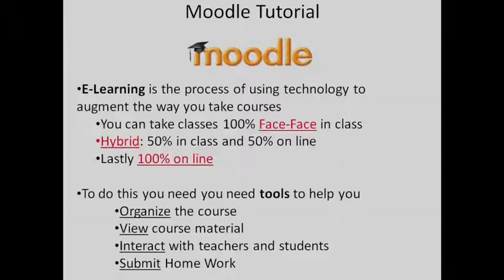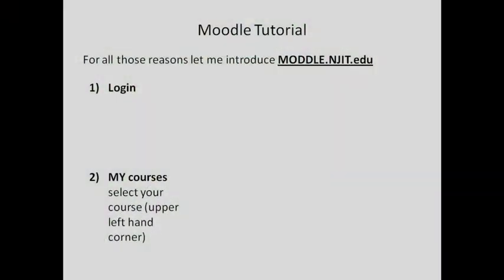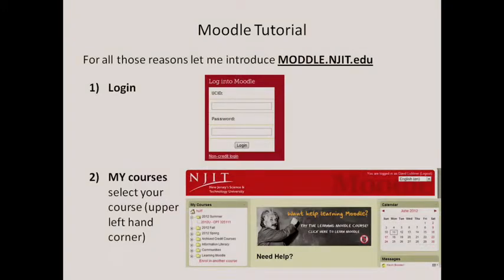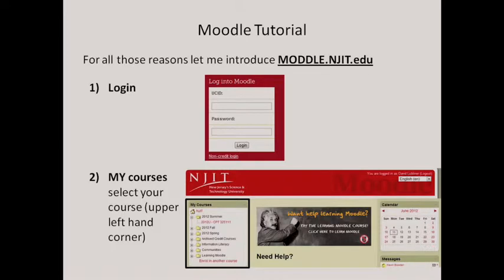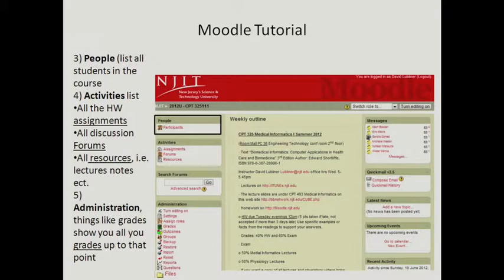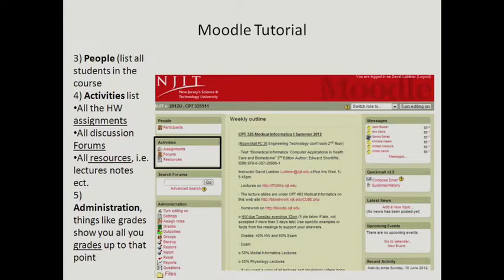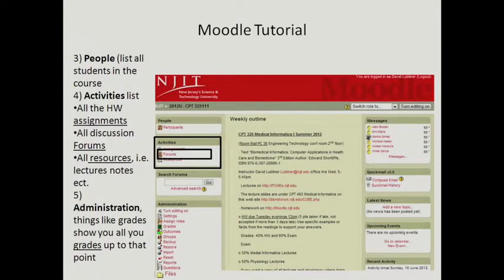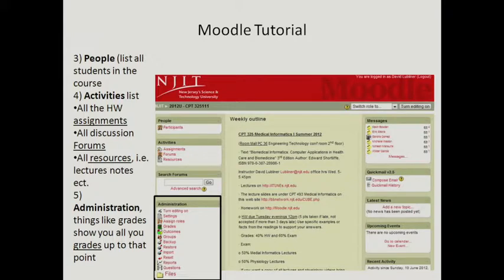NJIT - Introduction to Moodle - David Lubliner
David Lubliner gives a brief overview on using Moodle with his courses.